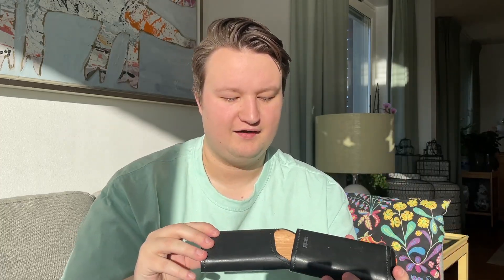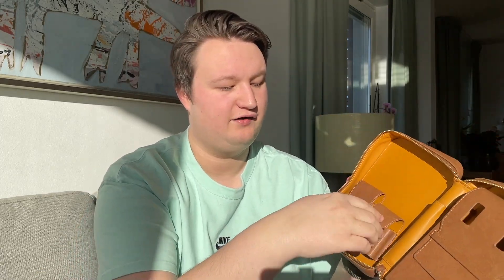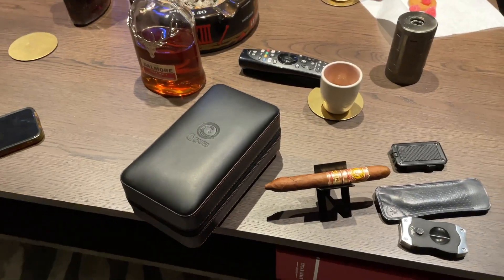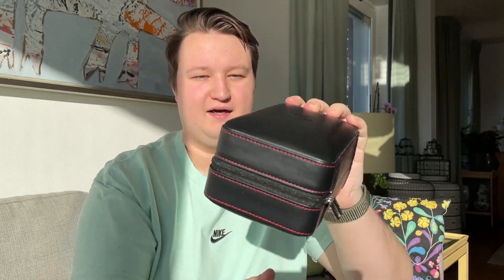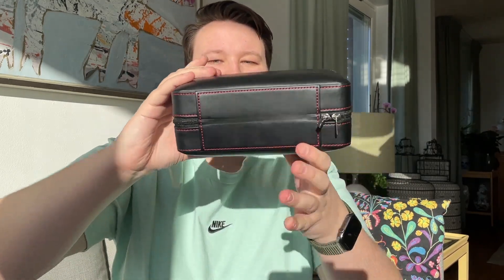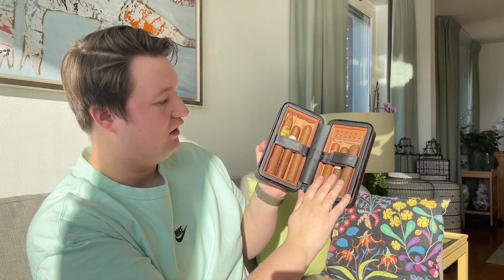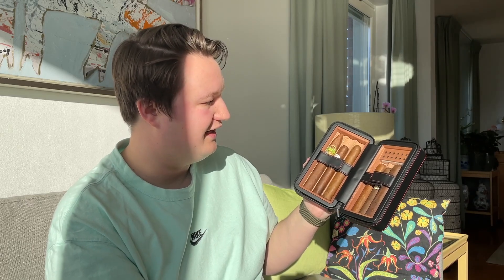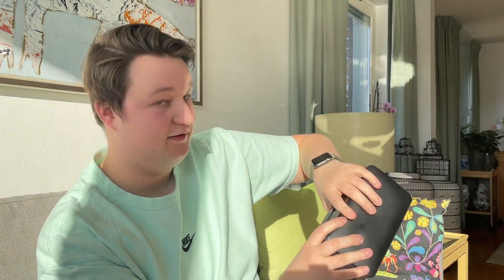Best on the go cigar solution! (ft. Clycrubb Travel Humidor)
Back talking cigar accessory tips, this time on carrying cases and travel humidors!

Our links!